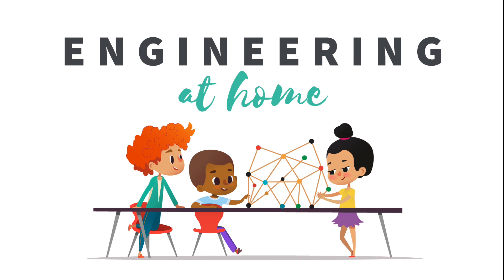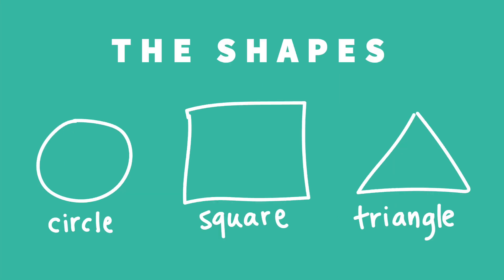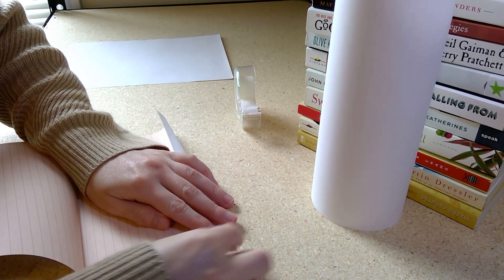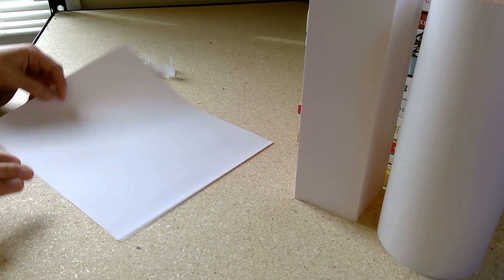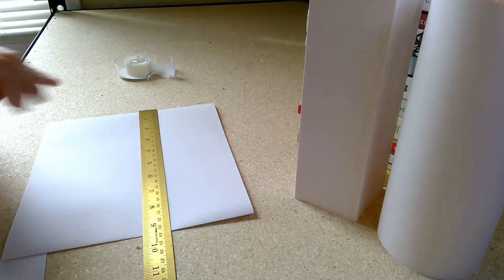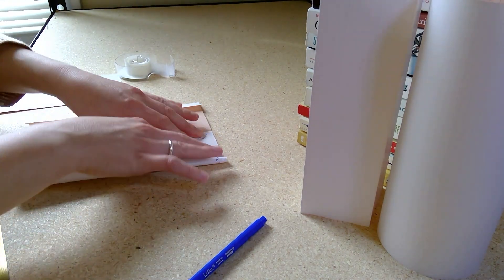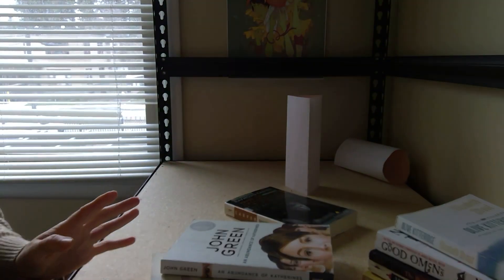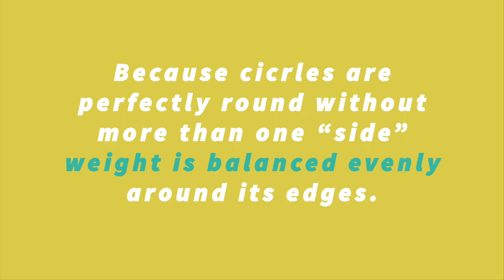Engineering at Home · Paper Column Strength Test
Ages 7 - 12 · Check in on our YouTube channel once a week for a new video featuring an engineering activity you can do with common objects and materials at home! All activities will begin with specific materials and instructions, but with your creativity you can experiment and make each activity your own.

THE PAPER COLUMN STRENGTH TEST

For our first engineering experiment we’ll be folding paper into three different shapes. Then we’ll be putting the strength of these shapes to the test by standing them up and  seeing how many books each shape can hold before it falls over!

STEP ONE · Gather Your Materials
- tape
- a pen or pencil
- a ruler
- 3 pieces of copy or construction paper
- a small stack of books

STEP TWO · Fold and Tape Your Paper Into Shapes
- A circle, a square, and a triangle

STEP THREE · Put Them To The Test!
- One shape at a time, stand up your paper column and count how many books each can hold before falling over.

Then, it's up to you! Get creative and use different shapes or different types of paper to see how they hold up.

Spark Central is a 501(c)3 nonprofit that ignites the creativity, innovation, and imagination necessary for people to forge the path to their best future. We break down barriers to creativity like cost, confidence, and access by offering transformative programs, access to innovative technology, and a welcoming creative community for people of all economic backgrounds.

Visit Spark-Central.org for more information on who we are and other programs we offer.

- Splashing Around by The Green Orbs
- After the Soft Rains by South London HiFi